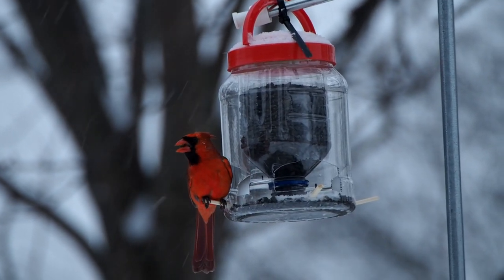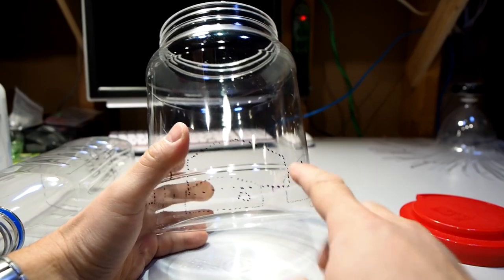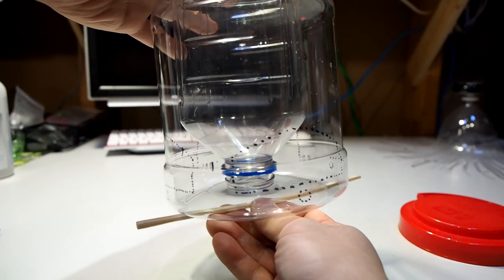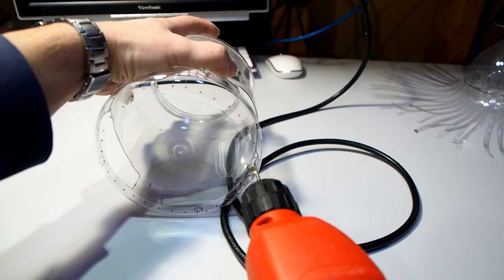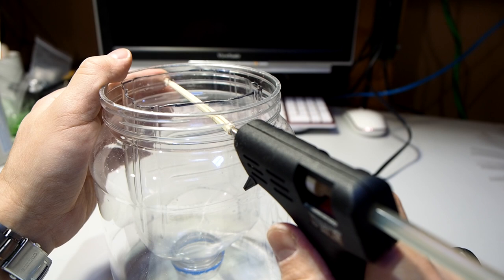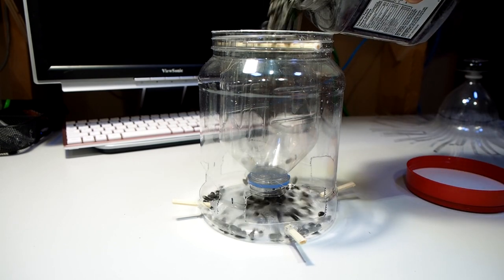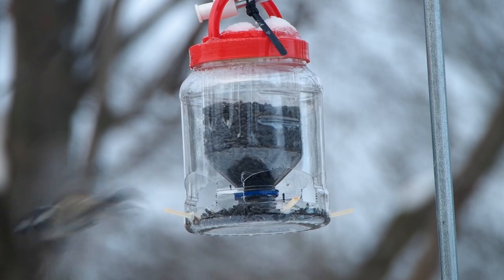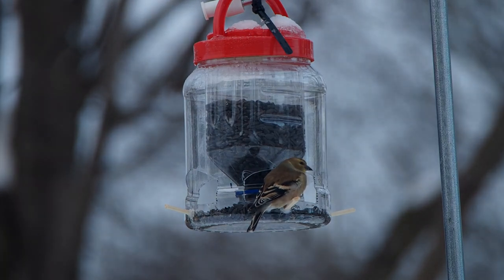Easy (ish) DIY Bird Feeder- using recycled materials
My first bird feeder build ever. I use recyclable materials and you can use some basic tools.